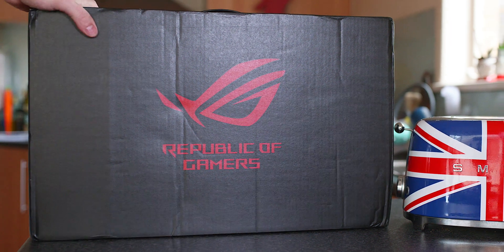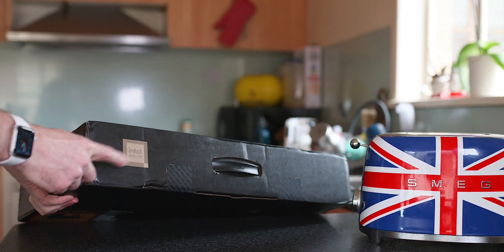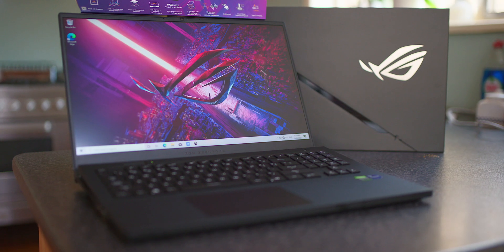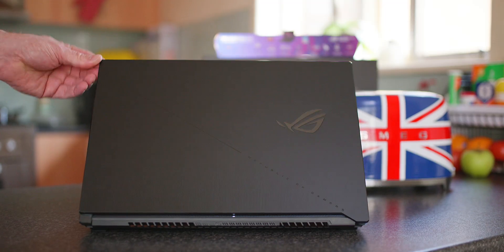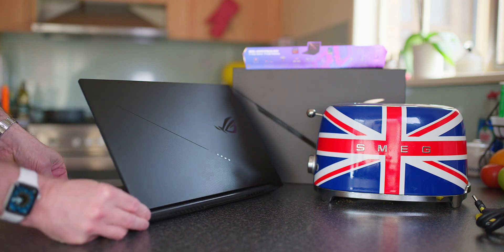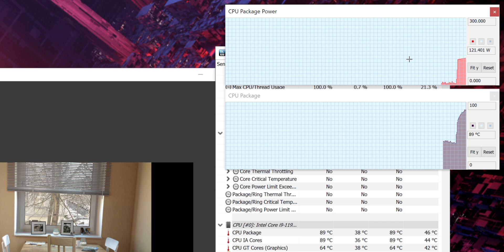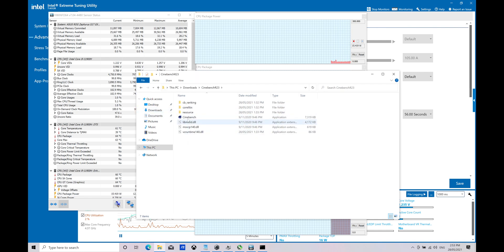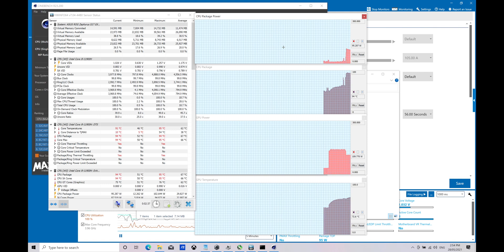ROG Zephyrus S17 GX703 - i9 11900H vs AMD 5900HX vs 10870H v M1 - RTX 3080 Unboxing Review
THIS BEAT AMD 5900HX - ROG Zephyrus S17 GX703 - i9 11900H vs AMD 5900HX vs 10870H v M1 - RTX 3080 Unboxing, thermal performance review.

⏩ Recommended SSD's for Laptops: